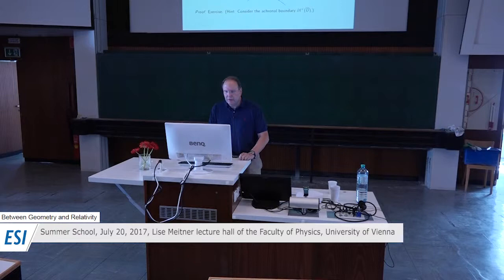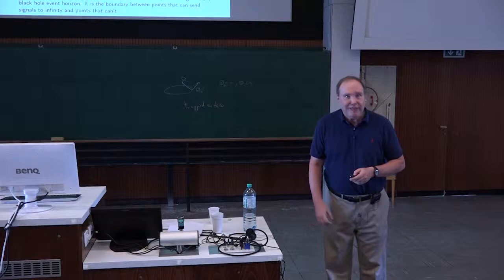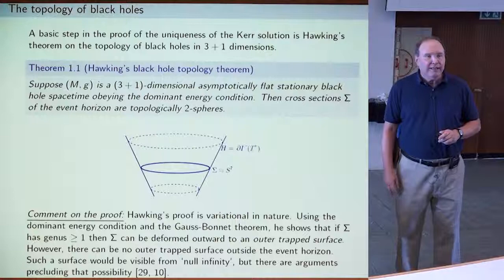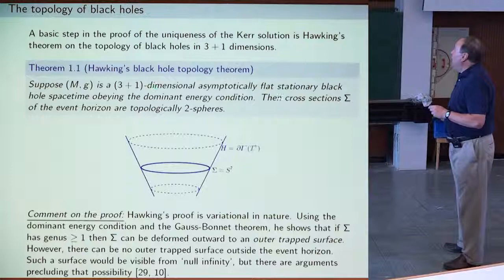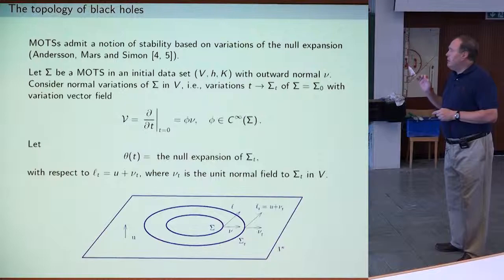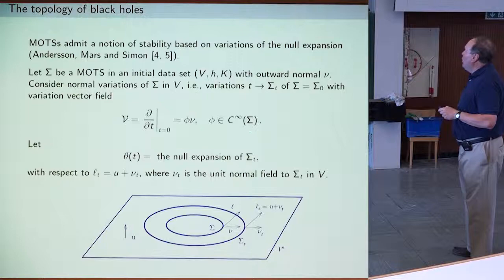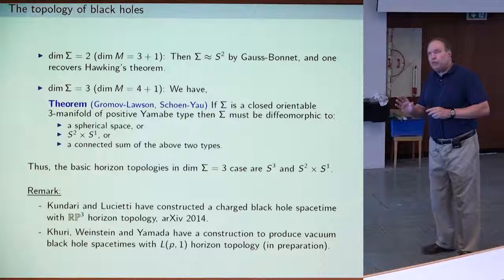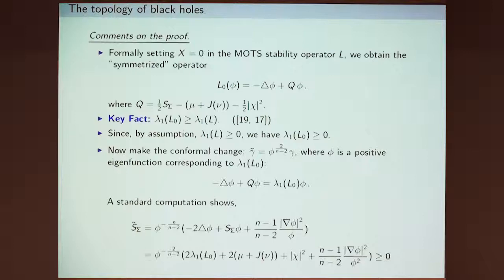Greg Galloway: Topology & General Relativity 3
Summer School »Between Geometry and Relativity«, Part 20: Greg Galloway: Topology & General Relativity 3

Abstract: An initial data set in spacetime consists of a spacelike hypersurface $V$, together with its its induced (Riemannian) metric h and its second fundamental form $K$. A solution to the Einstein equations influences the curvature of $V$ via the Einstein constraint equations, the geometric origin of which are the Gauss-Codazzi equations. After a brief introduction to Lorentzian manifolds and Lorentzian causality, we will study some topics of recent interest related to the geometry and topology of initial data sets. In particular, we will consider the topology of black holes in higher dimensional gravity, inspired by certain developments in string theory and issues related to black hole uniqueness. We shall also discuss recent work on the geometry and topology of the region of space exterior to all black holes, which is closely connected to the notion of topological censorship. Many of the results to be discussed rely on the recently developed theory of marginally outer trapped surfaces, which are natural spacetime analogues of minimal surfaces in Riemannian geometry.
Greg Galloway is professor at the Department of Mathematics, U of Miami.

1. Lead 00:00:00
2. The Penrose singularity theorem 00:00:10
3. Topology of black holes 00:05:15
4. Marginally outer trapped surfaces 00:20:02
5. Hawking's black hole topolgy theorem 00:31:26